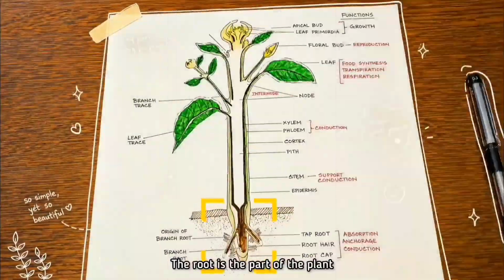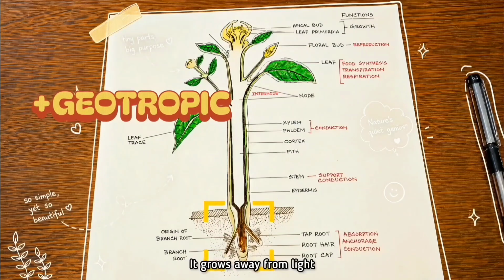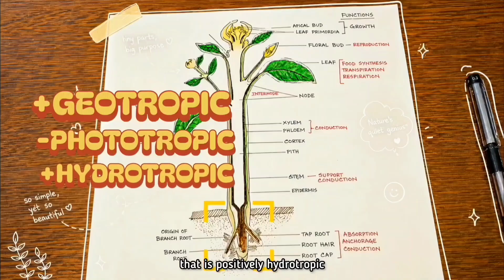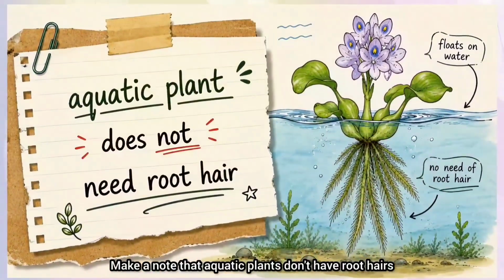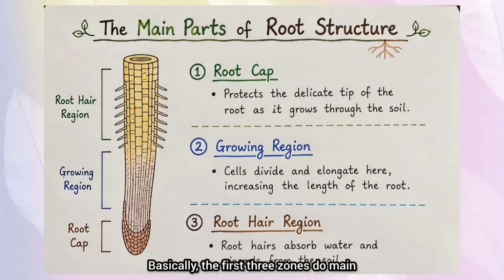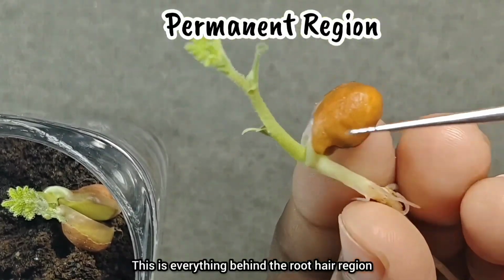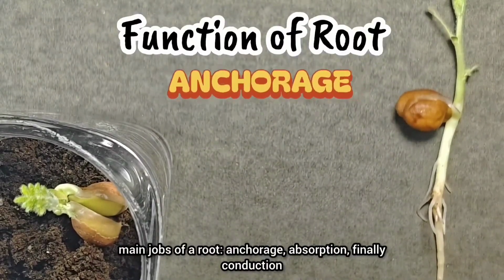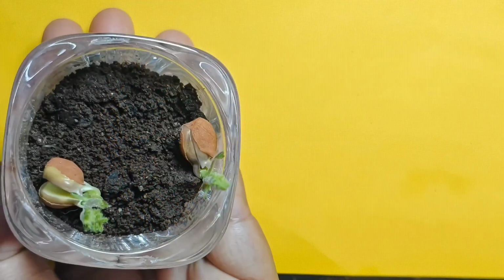Structure of Root| Plant Anatomy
🌱 Root Structure Explained | Types, Functions & Plant Root System | Biology @paperpenbiology
In this video, you'll learn everything about the **root structure of plants**, including the different parts of a root, their functions, and the types of root systems. Whether you're a school student, preparing for exams, or simply interested in botany, this easy-to-understand explanation will help you master the basics of plant anatomy.

📚 In this video:

 00:29 What is a root?
 01:02 Structure of a plant root
 01:35 Taproot system vs. Fibrous root system
 03:30 Root cap, , zone of elongation,Root hairs and nutrient absorption & zone of maturation
05:43 Functions of roots
Plant Anatomy-
CREDITS-
📚Books-COLLEGE BOTANY by GANGULY,DAS & DATTA,NCERT BIOLOGY CLASS 11

🌿 This lesson is perfect for students preparing for **CBSE, ICSE, State Boards, NEET, and other biology exams**